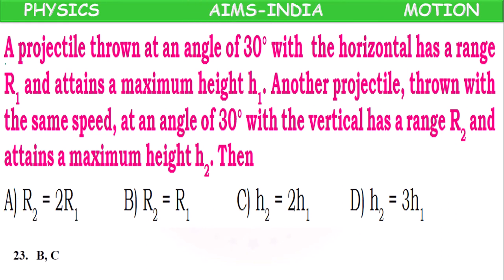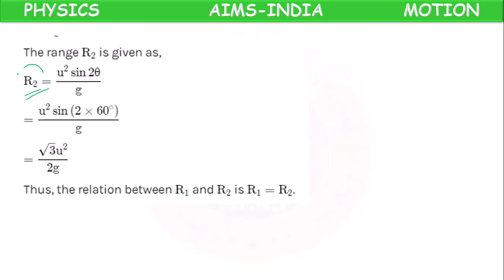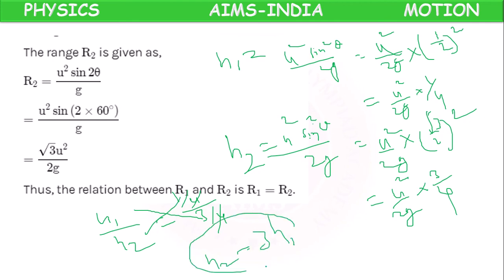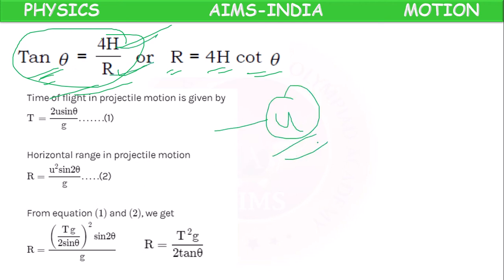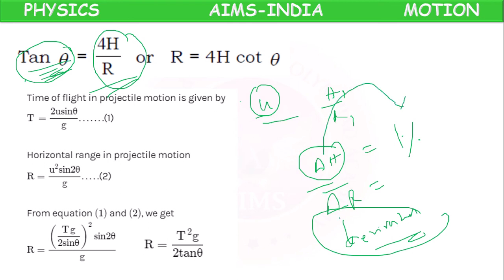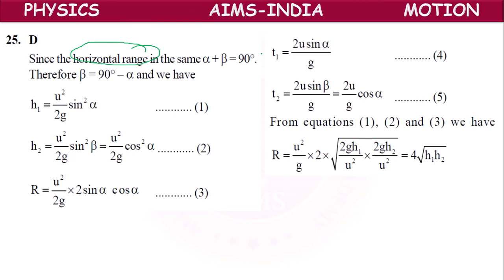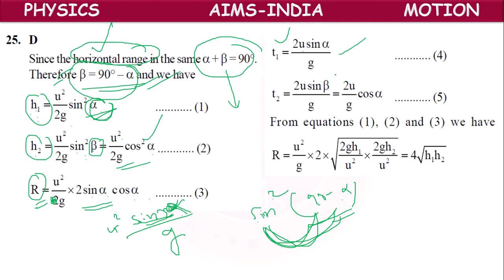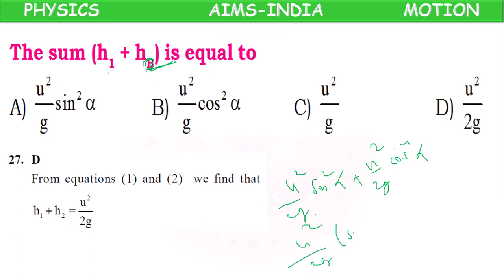9TH || TOPPERS' || PHYSICS || MOTION || PART 11 || AIMS-INDIA